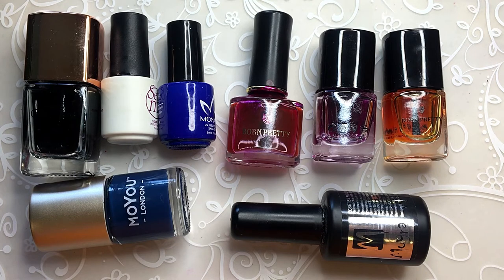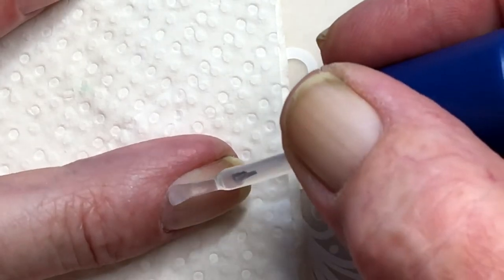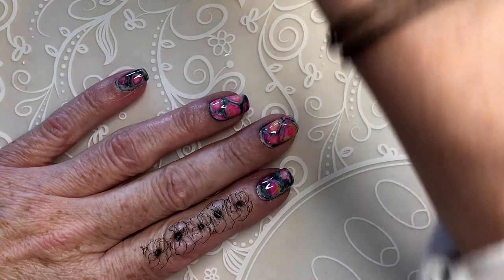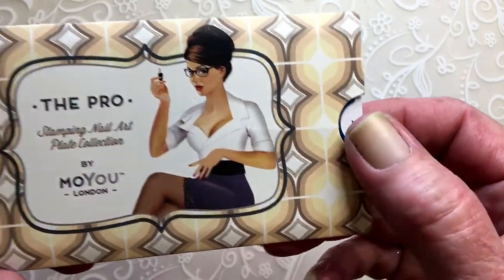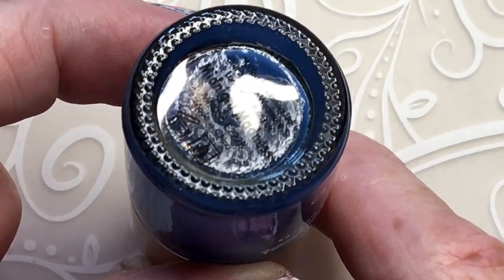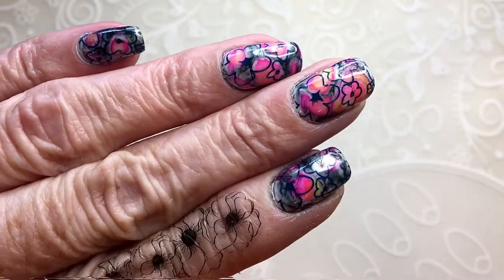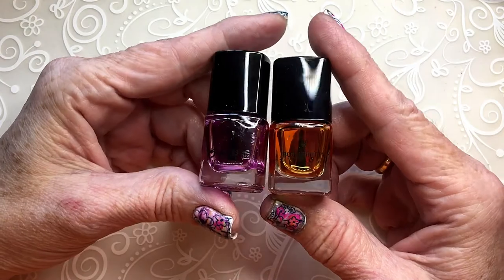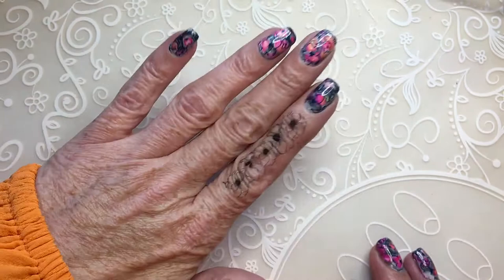Blossom Gel nails | Moyou London pro. 14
Hi, blossom gel is what i will be doing today, first time trying this..